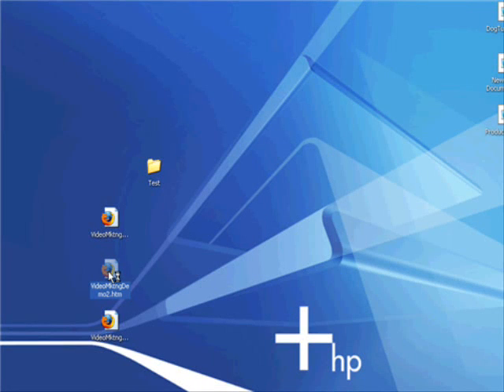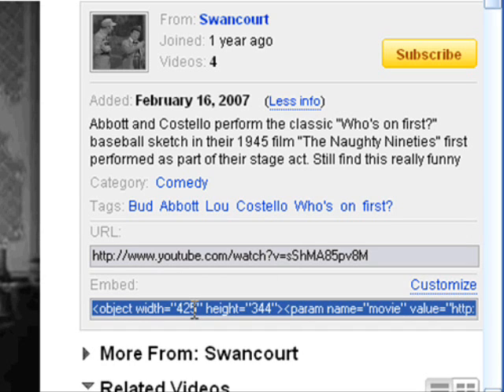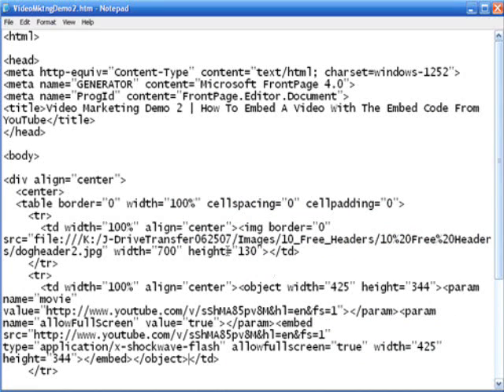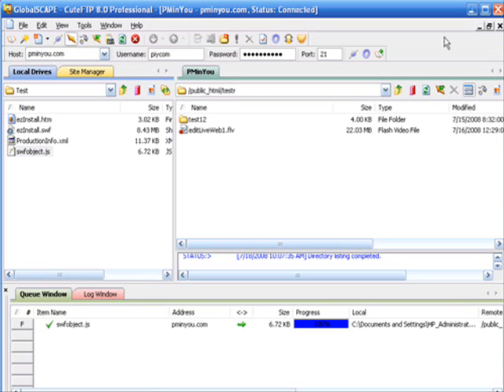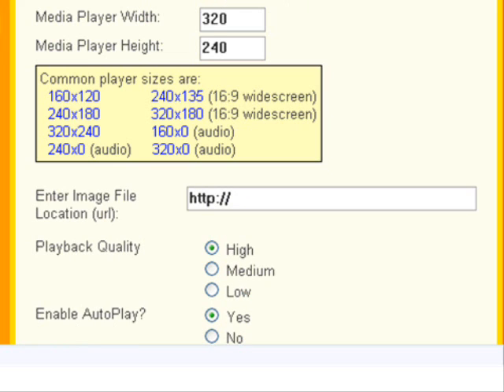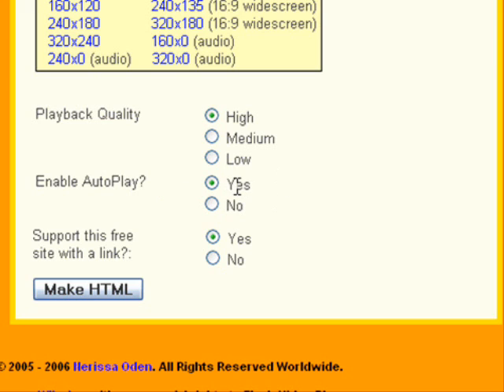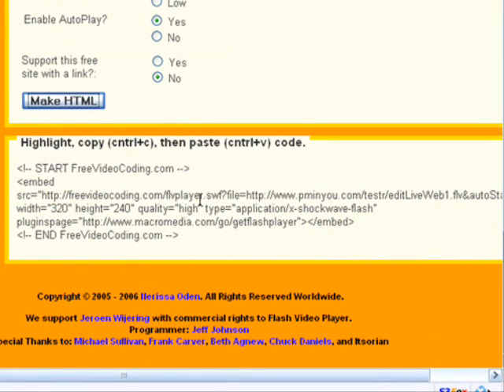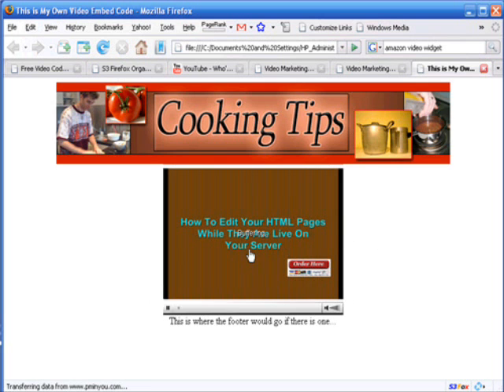Learn Video Marketing Part 11b